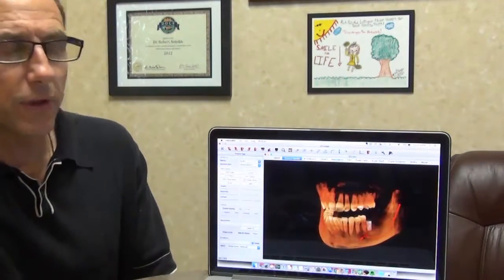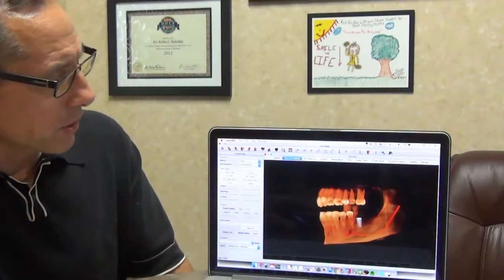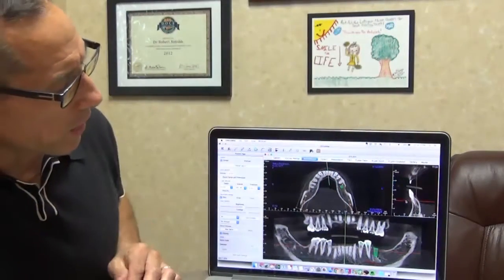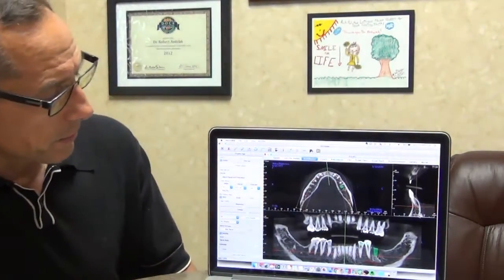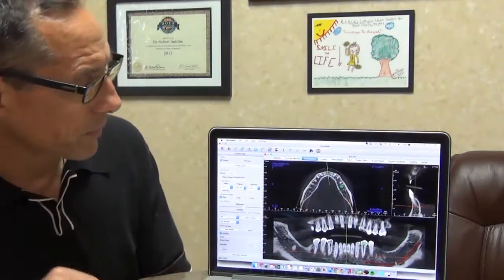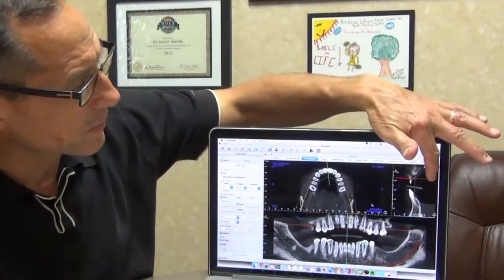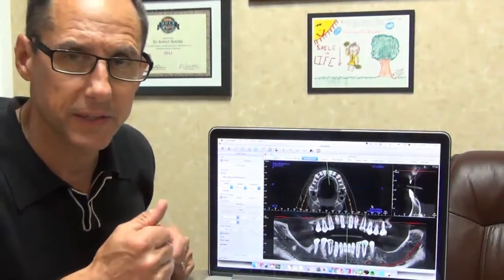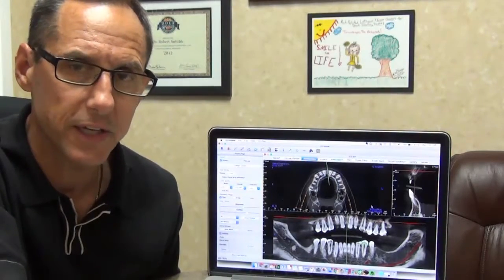3D Cone Beam CT Scan Dental Benefits - Shelby Township Dentist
The Gentle Dentist
Robert V. Antolak, DDS
15055 22 mile Rd. Suite #2
Shelby Twp., Michigan 48315

Our dental office is located in Macomb County, Michigan